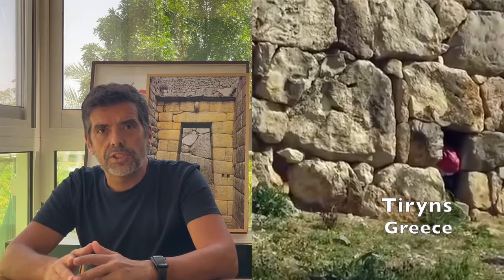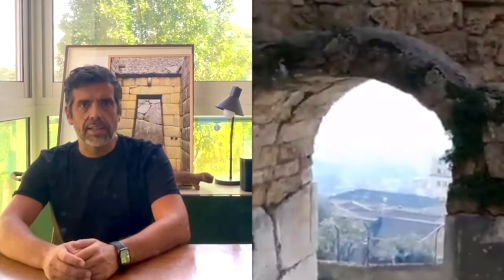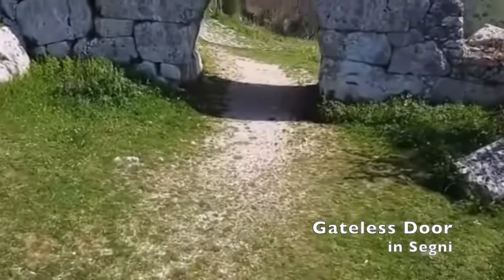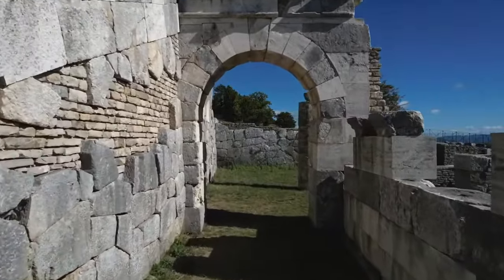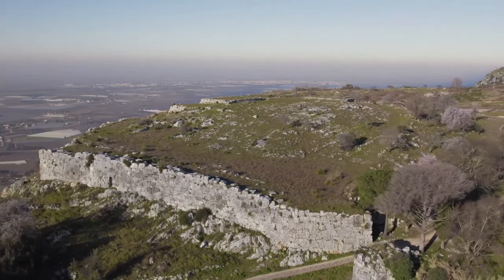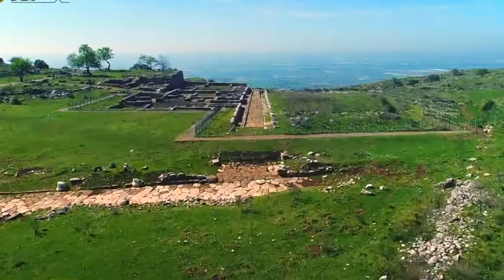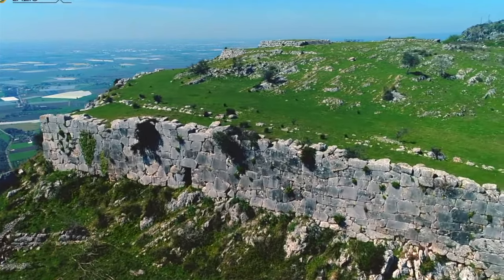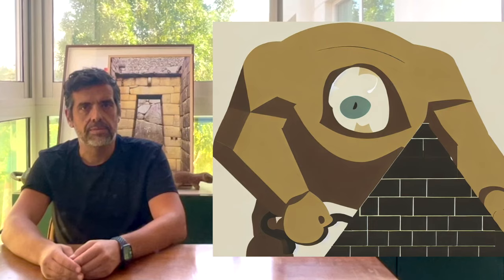New Theory: Inside the Doors to Nowhere in Cyclopean Walls - Re-edit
Reedit of an explanation for the importance of the "doors to the afterlife" in cyclopean walls and the reason they can be find around the world.